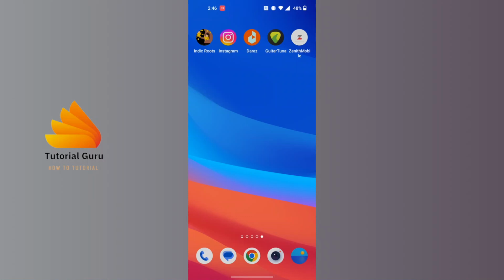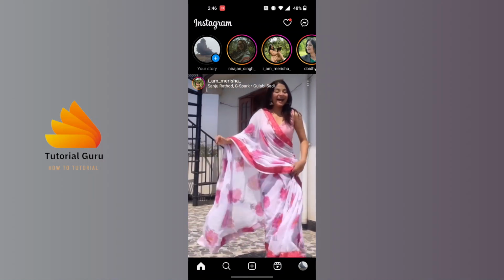How to Reactivate Instagram Account?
How to Reactivate Instagram Account | TutorialGuru

Welcome to TutorialGuru, your trusted source for simplified tech tutorials! If you've deactivated your Instagram account and now wish to reactivate it, you've come to the right place. Reactivating your Instagram account is a straightforward process, and in this tutorial, we'll guide you through the steps to get your account up and running again.